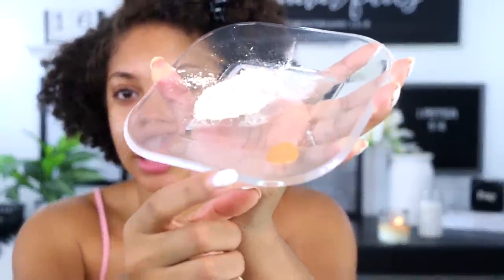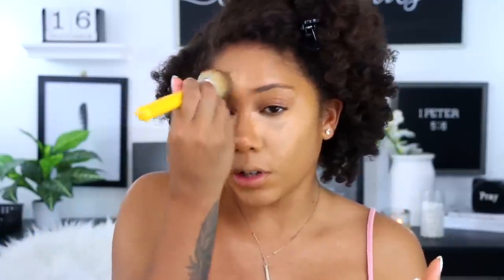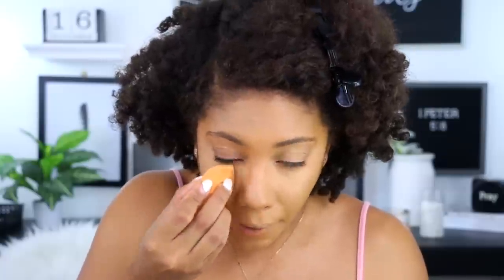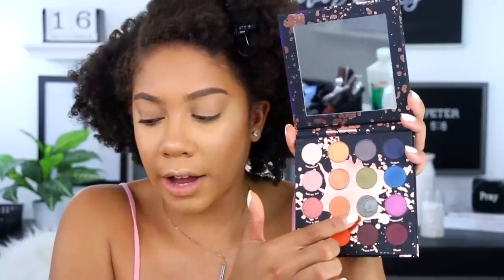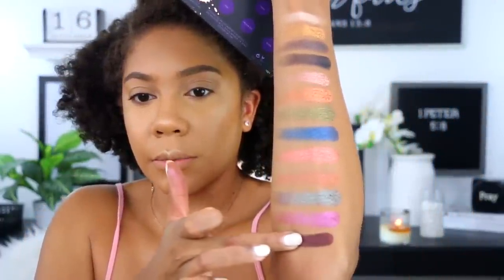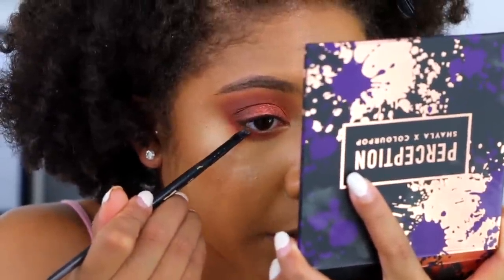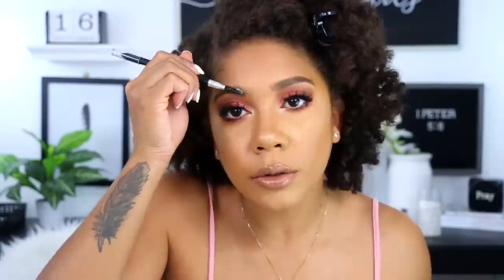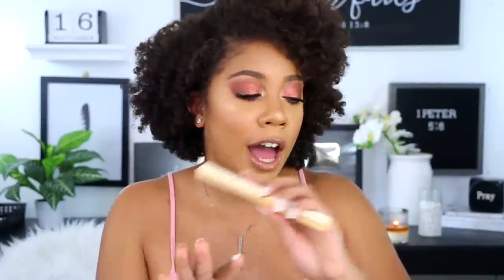100% DRUG STORE/Pocket Friendly Makeup Tutorial | COLOUR POP REVIEW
Who said you can't get a full face BEAT at the drug store?? because HUN-NEY. Enjoy, xoxo

Don't forget to check out today's Bible Verse:
💡Colossians 3:2
"Set your minds on things above, not on earthly things."

❔ How old am I? : 21 (birthday is June 14)

❔ What is my religion? : Christian

❔ Am I in college? : Yes (majoring in clinical psychology)

❔ Where am I from? :  Virginia

                            Colour Pop Cosmetics
a. Foundation - Dark 155 $12
b. Concealer - Medium Dark 32 $7
c. Setting Powder - Banana $9
d. Eyebrow Pencil - Bangin Brunette $5
e. Highlighter - Thimble $8
f. Shayla x Perception Eyeshadow Palette $23

Other Drug Store Products
a. Covergirl Vitalist Powder - 745
b. Kiss Lashes - Corset
c. Wet n Wild Pencil - Rose Neutral
d. Neutrogena Hydroboost Mascara
e. Nyx Suede Lip Pencil - Downtown Beauty
f. Maybelline Hot Lip Laquer - Unreal